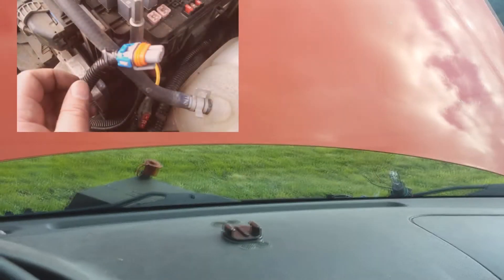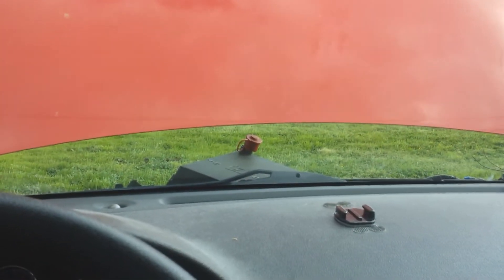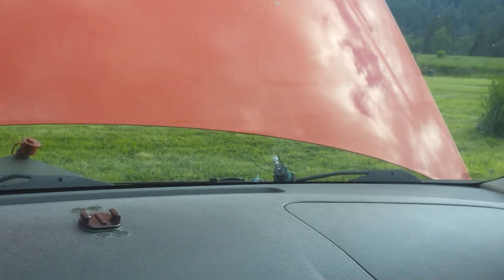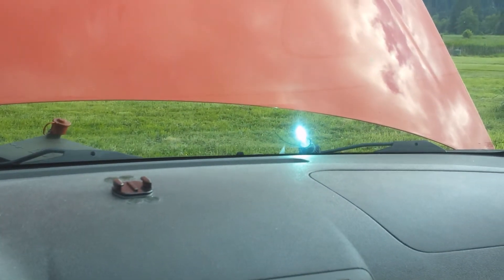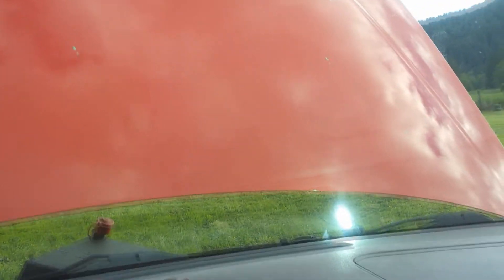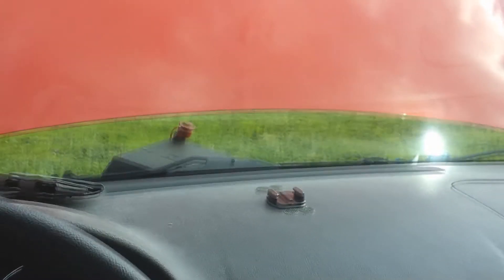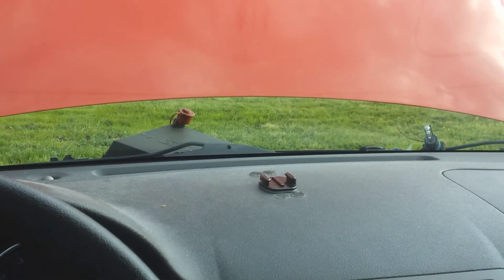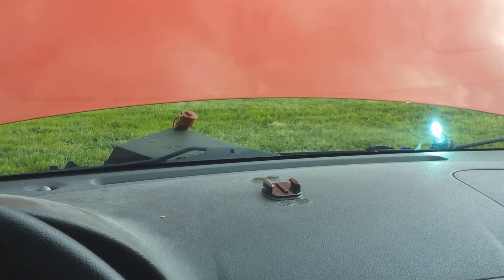Halo Relay Harness Test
I decided I'm going to go with LED halos to serve as DRLs since I haven't used halogens in my car for over 2 years and I can't use my HIDs as DRLs.  I'm not going to start my new retrofit with my EvoX-R projectors until next month some time.  I decided to buy a fresh new set of TYC brand headlights and retrofit the projectors into those.  So, I'm just waiting for them to be shipped.  I like the look of the Apollo 2.0 Flat shrouds from The Retrofit Source.  They come with LED halos that go inside the shroud to light up the windows that go around it.  The only reason to really have the halos is for Daytime Running Lights.  I decided to use a fuse tap on my DRL fuse slot to power a relay and have the relay transfer power from the battery to the halos.  So the halos will only run in the daytime when the headlights aren't being used.  I rig it up to make the halos run all the time, but these LED halo rings from The Retrofit Source are extremely bright and might bother oncoming traffic.  So, I want them to stay off at night just to be safe.  So, in the video, I'm just doing a test and making sure, when I do get the halos, they'll work properly.  The halos use much less current than that HID, so that gives me some confidence that the relay and wiring won't fail.  Now that I have that relay harness all wired up and ready, that's one less thing I have to do later.

Slight update: Since other side of the fuse slot energizes with the low beams, I decided to use a diode on that slot to keep the relay to the halos energized when the headlights come on.  This setup is intended to restore all the automatic light functions of my Cobalt and keep the halos on with the low beams.  That fuse slot is not energized with the high beams though.  So no halos with high beams, which is fine because no one is gonna be able to see the halos with over 6400 lumens of HID light in their face.